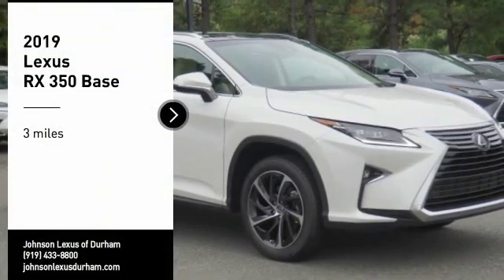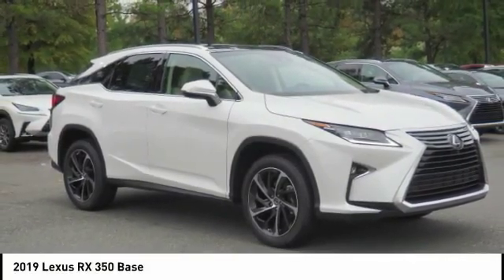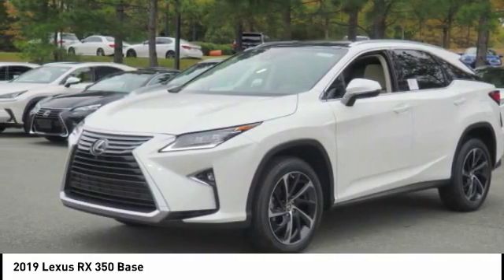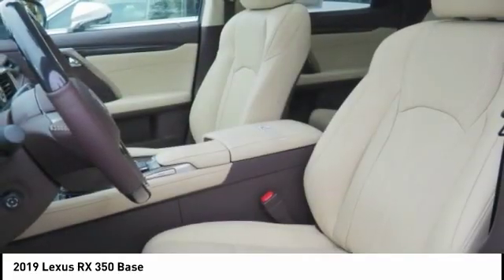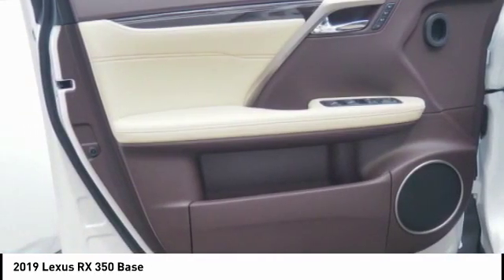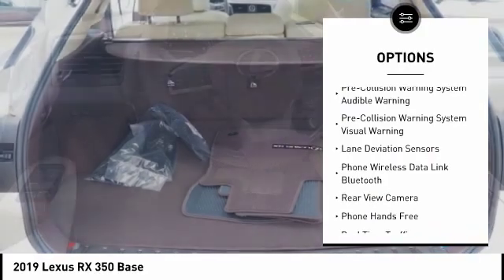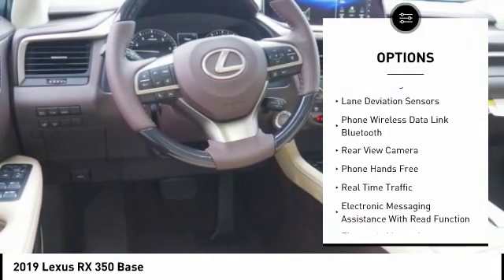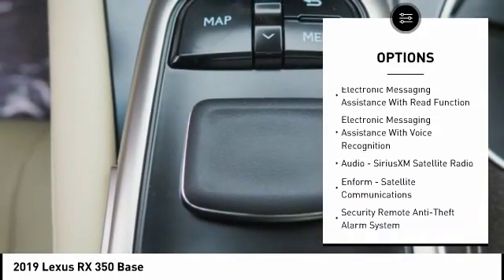2019 Lexus RX 350 for sale in Durham NC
2019 Lexus RX 350 for sale in Durham NC - Stock # D35776
Year: 2019
Engine: 3.5L V-6 cyl
Transmission: 8-Speed Automatic
MPG Range: 20/27
Exterior Color: Eminent White Pearl
Interior Color: Parchment
Address:
VIN: 2T2ZZMCAXKC121728